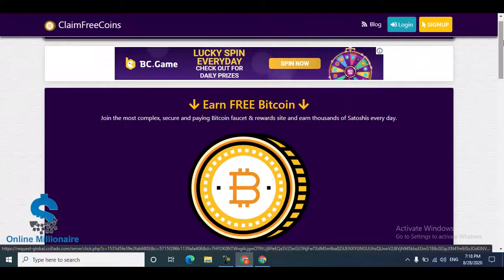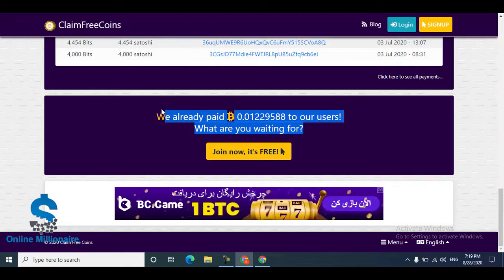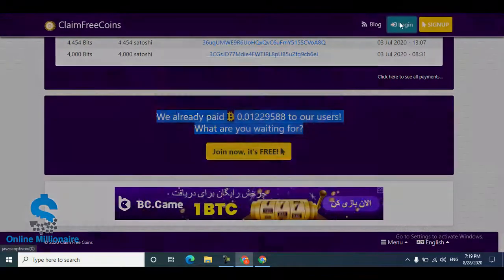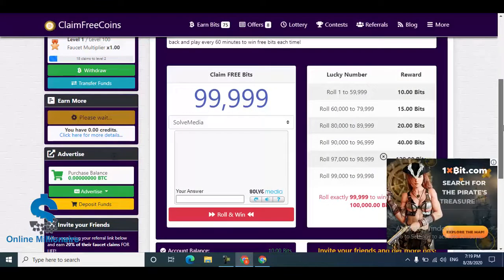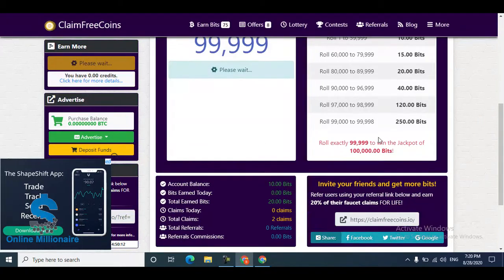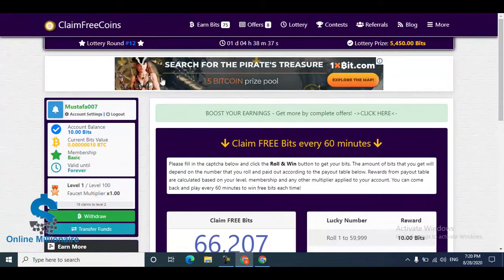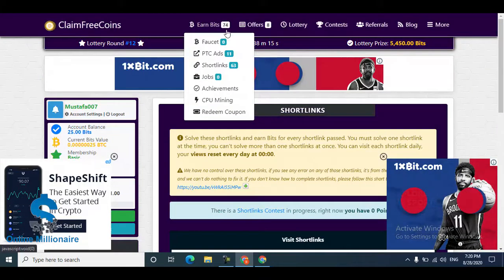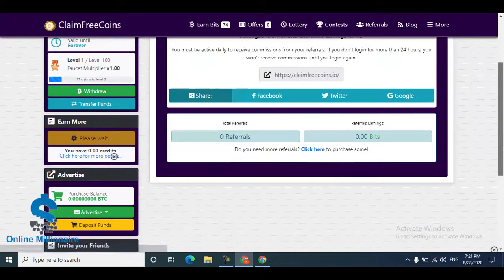ClaimFreeCoins Earn 1000 Sat Per Day / Earn Dally Faucetpay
Ethdrain App
Ethdrain App Withdraw proof
Btcrewardy